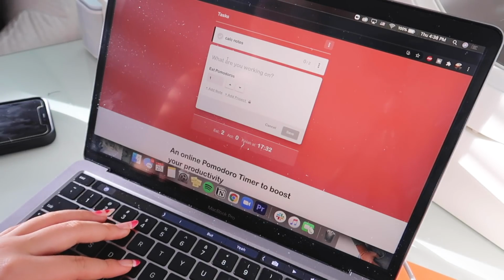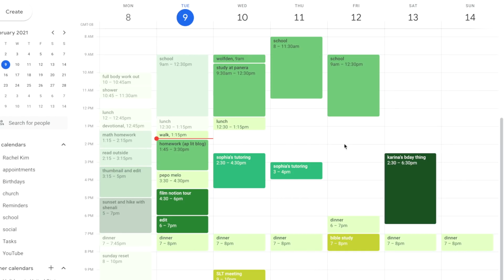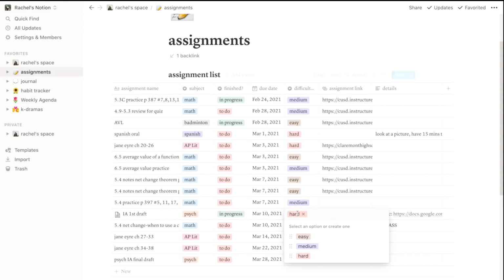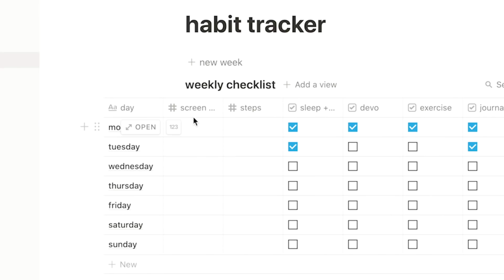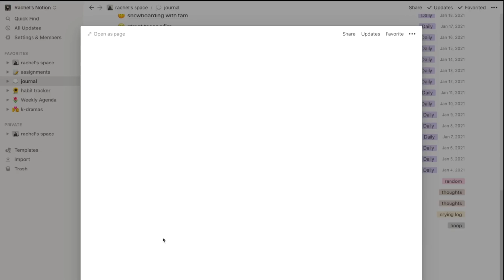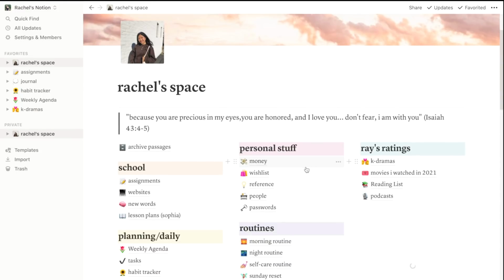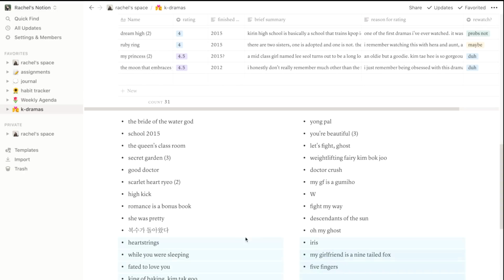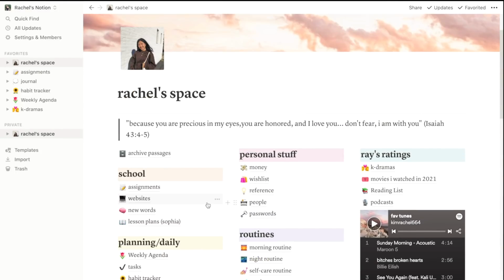how i stay PRODUCTIVE + ORGANIZED during online school (using NOTION + google calendar)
NOTION TOUR // productivity tips for online school!

some people have been asking for my notion tour so here it is! i literally LOVE notion because i'm able to manage/organize all of my school stuff, as well as my personal/work stuff all in one place! i know my notion isn't thAt cute but i spent a lot of time on it hehe

✰TIMESTAMP✰
0:00-0:36 intro
0:36-5:00 productivity tips
5:01-6:36 google calendar
6:36-34:31 notion tour
34:31-35:08 outro